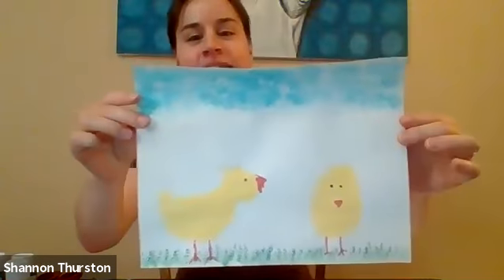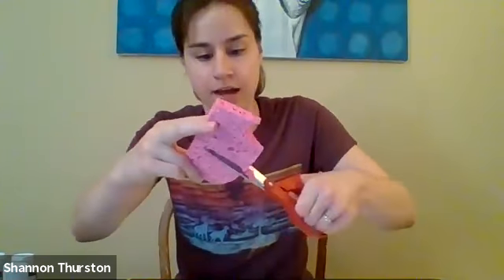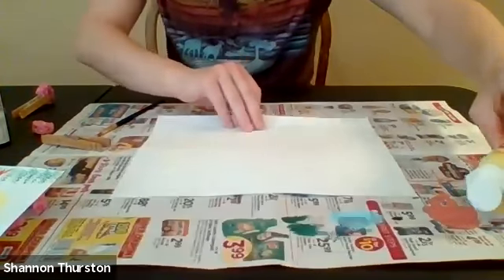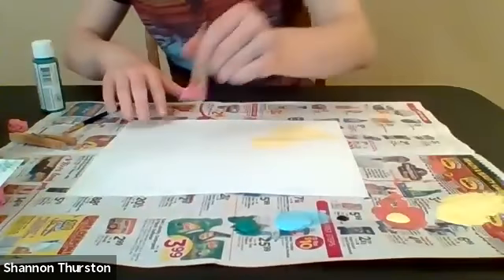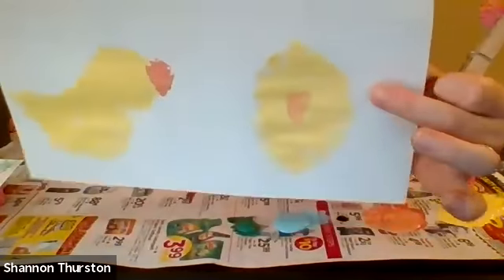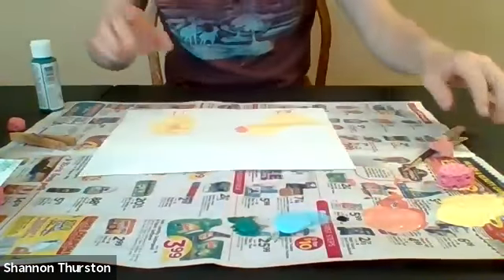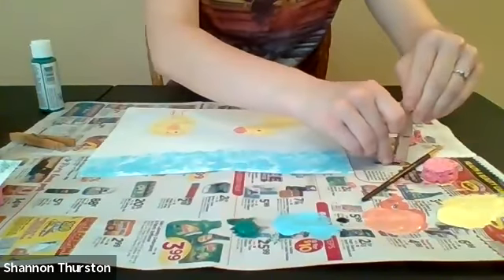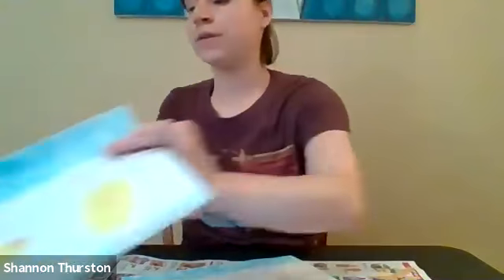Sponge Paint a Chick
First read Hurry! Hurry! By Eve Bunting. Then you can sponge paint a little chick and use it to retell the story. Don’t have a sponge brush for your wee one? No worries, Shannon will show a quick and easy way to make your own!